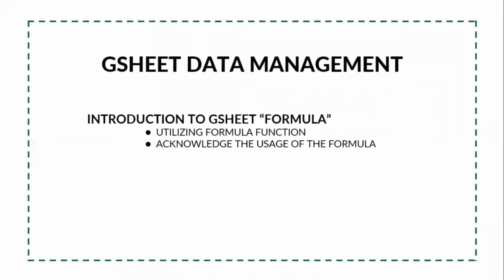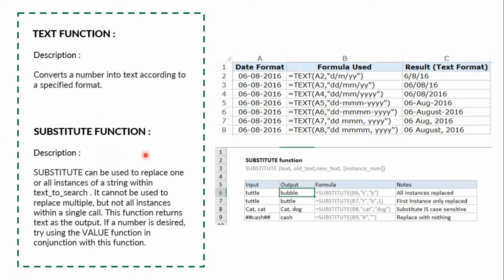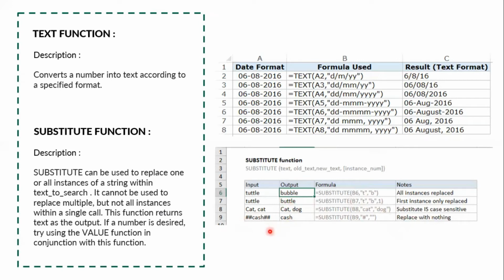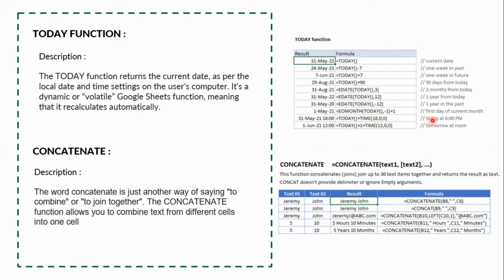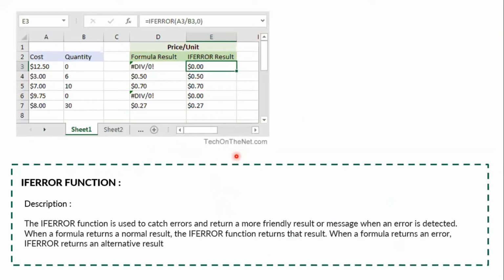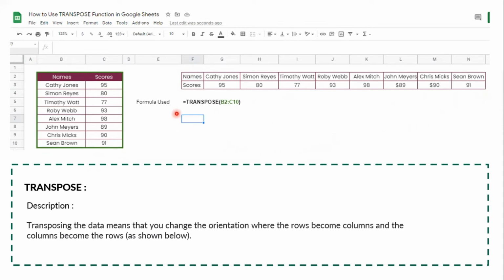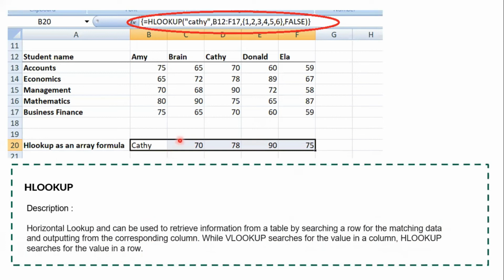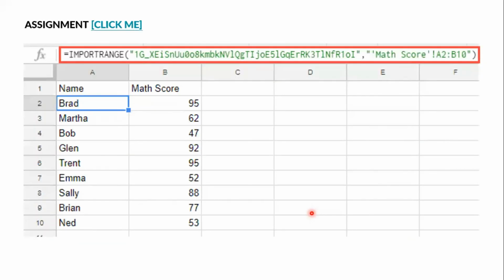Google Sheet Basic Tools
The  video content :
✔ Text Function
✔ Substitute Function
✔ Today Function
✔ Concatenate
✔ IFERROR Function
✔ Transpose
✔ Importrange
✔ Arrayformula
✔ HLookUp
✔ VLookUp